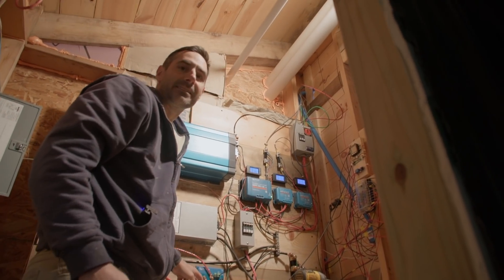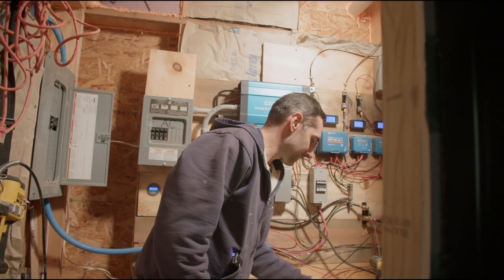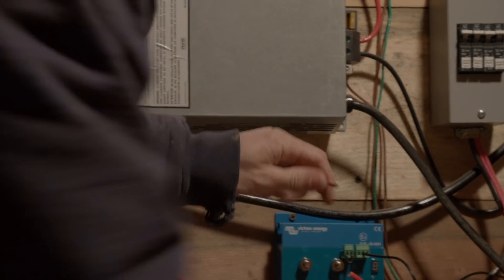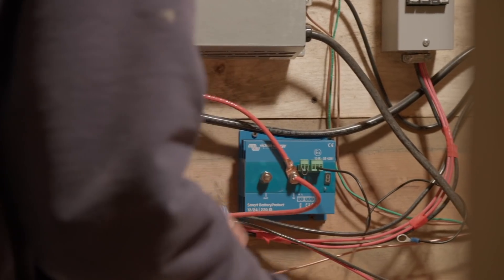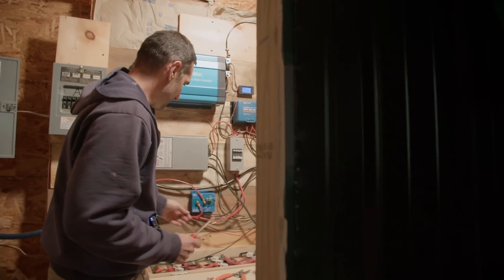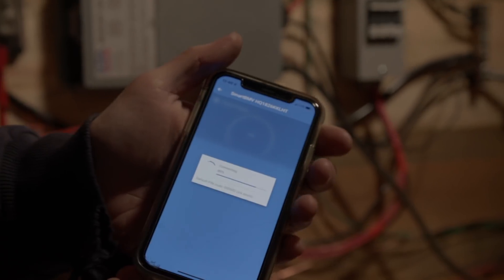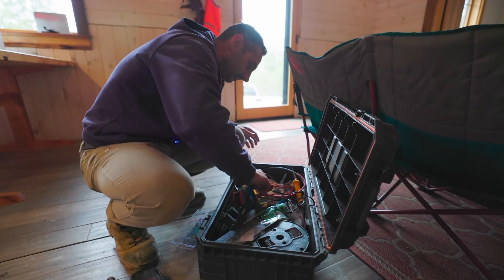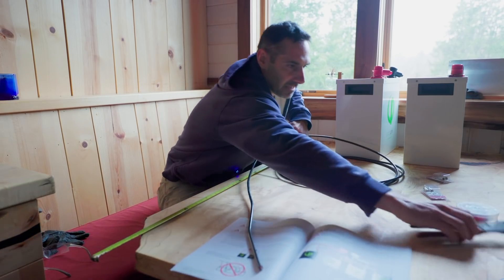Installing new Batteries | Lead Acid to Lithium Iron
Upgrading from flooded lead acid to Simpliphi lithium ferrous phosphate batteries( LiFePO4 ).  I switch in my new batteries in my remote off grid cabin in the woods.  It's a really easy upgrade to make with just some programming of the battery monitor and charge controllers.

@ 0:00 Intro
@ 0:47 Install & program low voltage disconnect
@ 4:12 Checking production of west facing solar array
@ 4:50 Making equal length battery cables
@ 8:18 Installing the batteries
@ 9:03 Order of comissioning
@ 9:34 hooking up the batteries
@ 12:06 Programing a Victron charge controller
@ 14:42 Testing it out